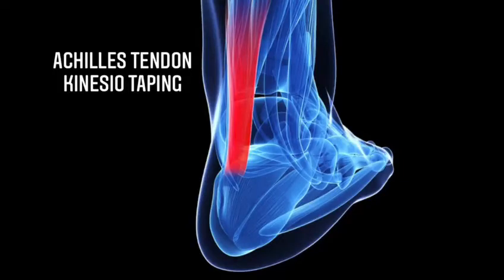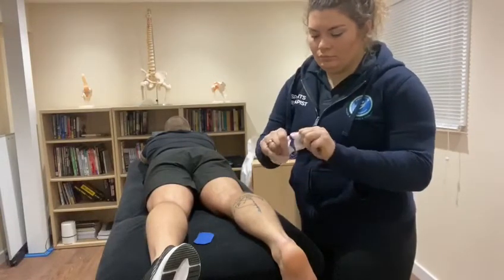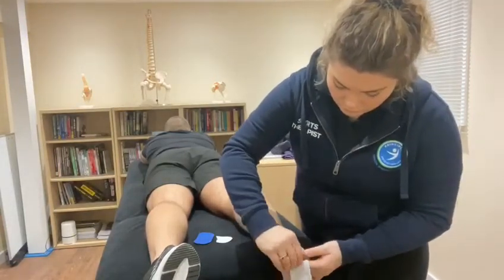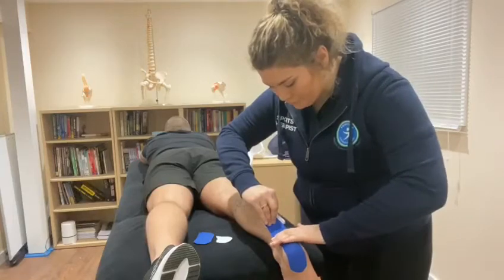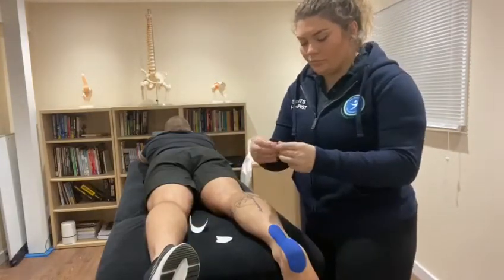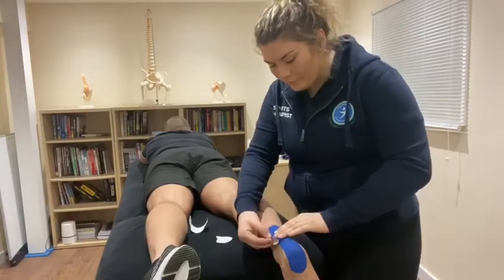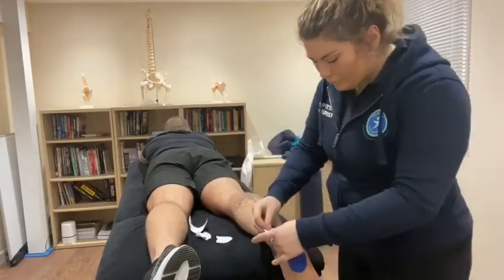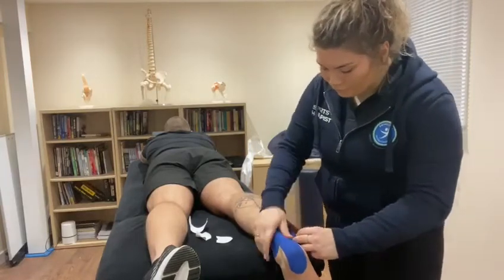Achilles tendon Kinesio taping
Achilles tendon Kinesio taping - this taping technique is for anyone with pain or swelling in their Achilles tendon. Can be used for everyday activities and when playing sport. It helps to provide support to the achilles and ankle joint and alleviates pressure on the tendon by acting as extra layers of tendon fibres. Try this out and let us know how you get on! This tape can be kept on for up to a week but if your skin becomes irritated then please take off immediately!’